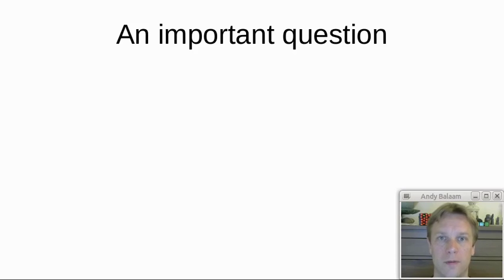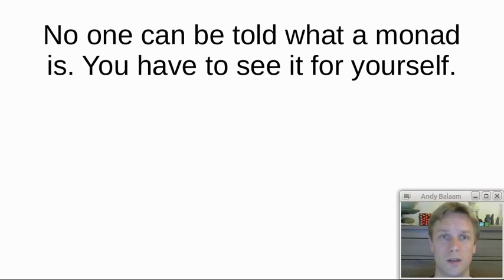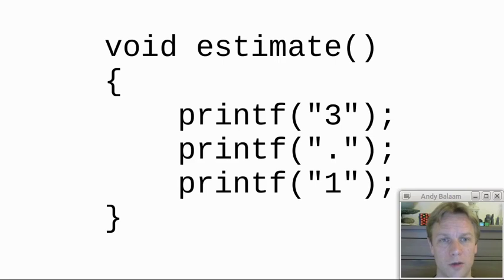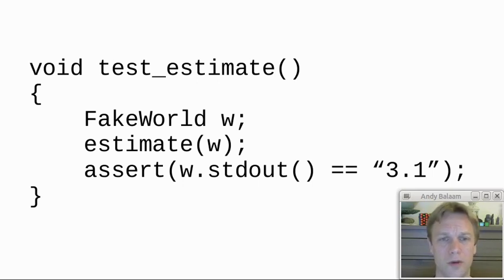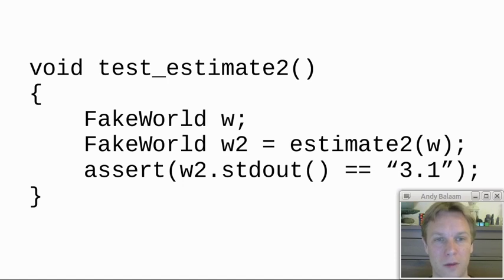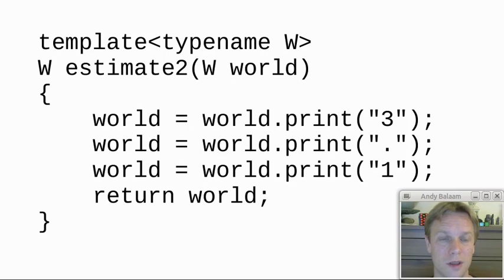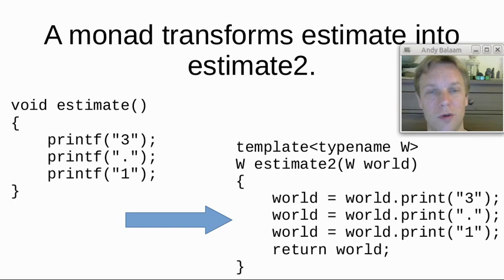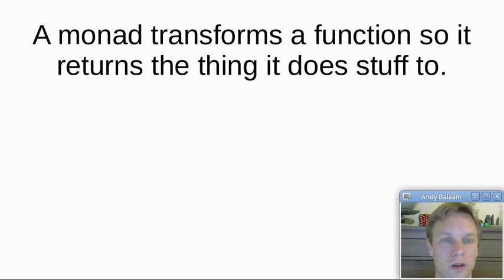What is a Monad?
There is a very, very serious question about the world, that we _must_ answer: What is a Monad?  But really, what is it?

If you can unit test a function that prints output, then you will know.